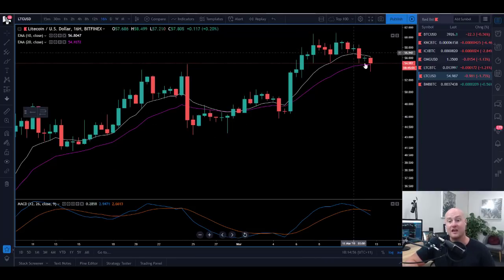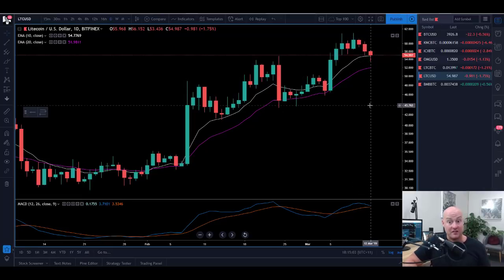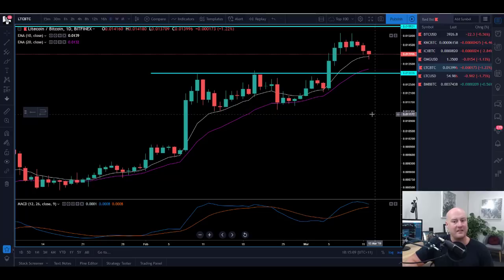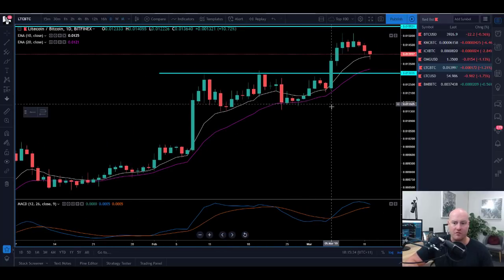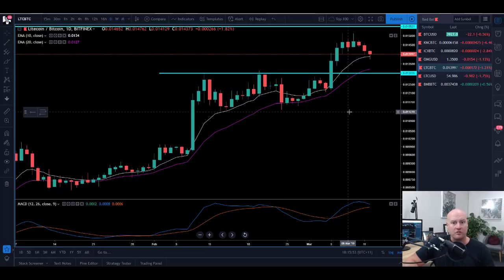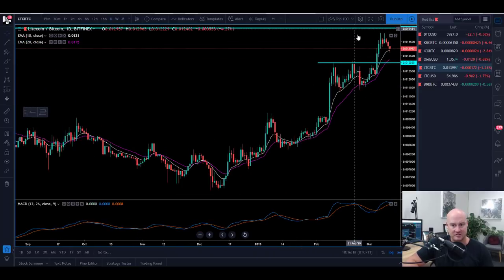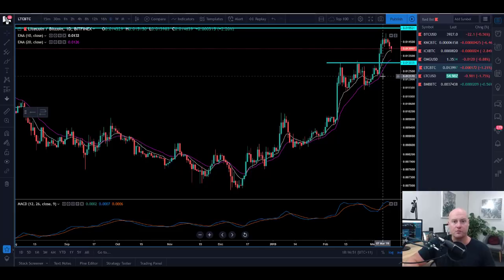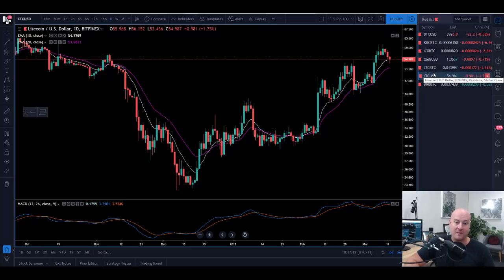Two Trades Setting Up On Litecoin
With Bitcoin acting a bit on the slow side one might be forgiven for thinking that there hasn't been much in the way of trades available. Well that couldn't be further from the truth. Last week was huge and right now I am stalking Litecoin on 2 charts for a cradle trade.

In this video I walk you through how to decide on what chart to trade when you are faced with similar setups.